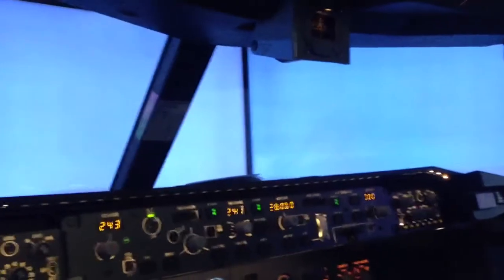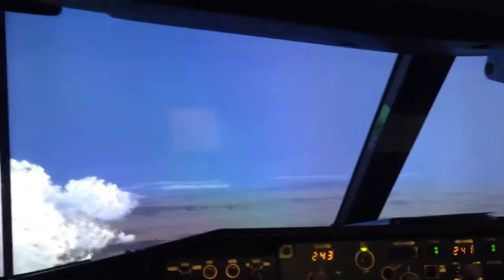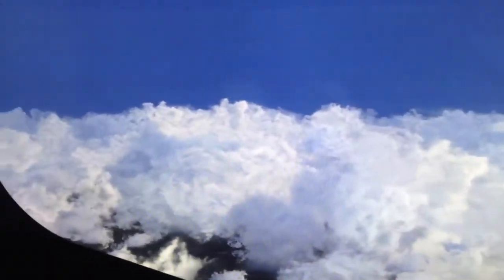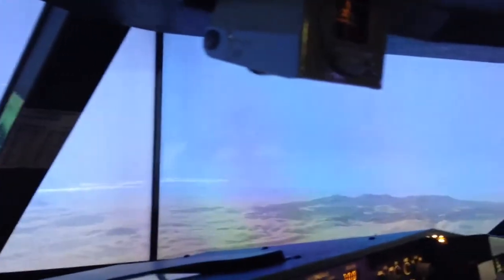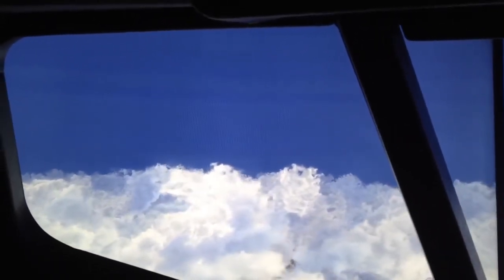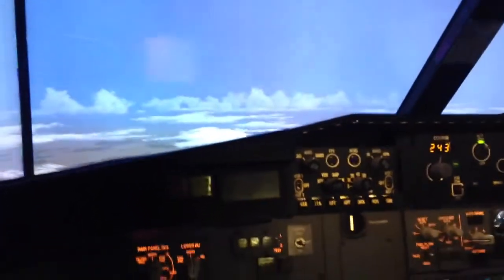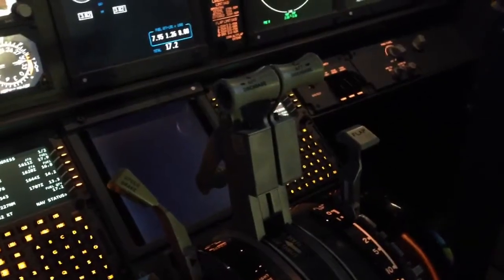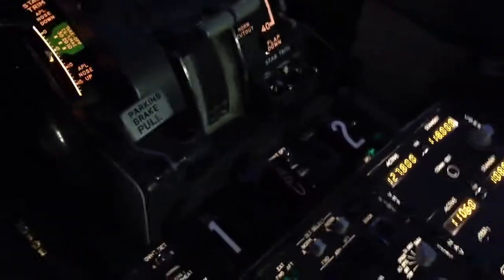737 Cockpit Wideview and FS Global Weather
Testing 5 displays with Wideview and FS Global Real Weather
REX Weather textures
Prosim Avionics
Flightdeck Solutions and CP Flight Hardware